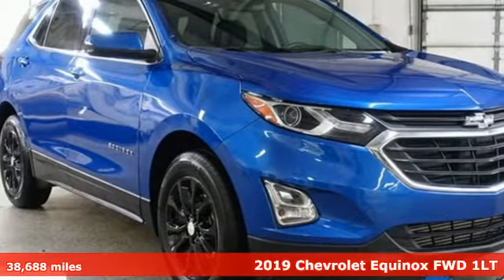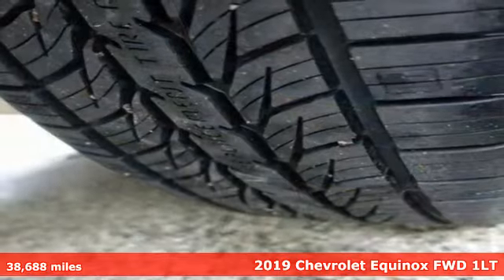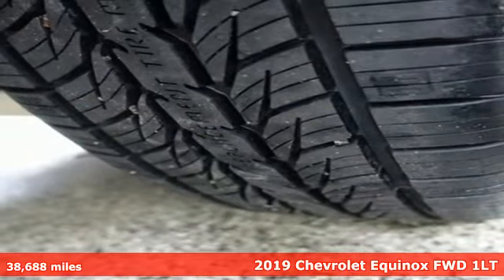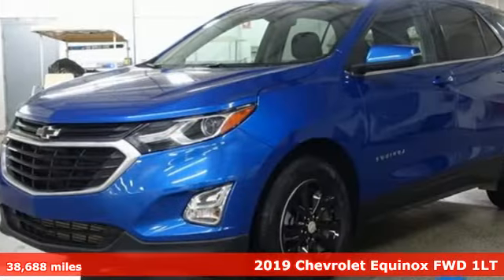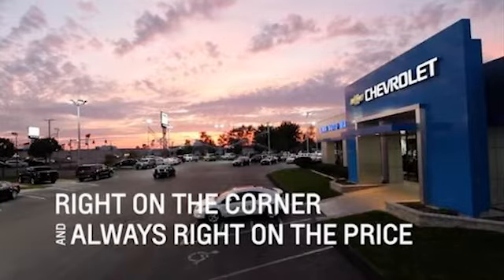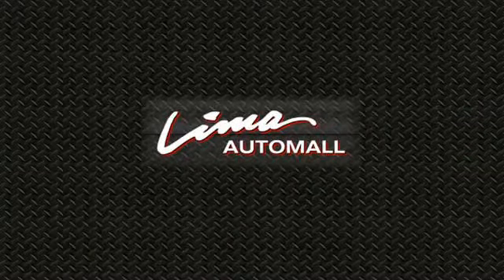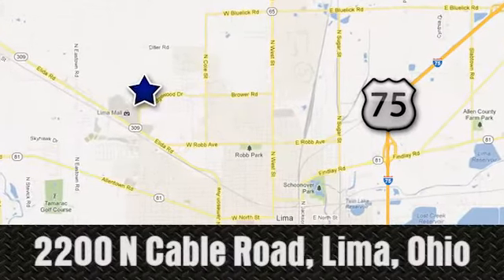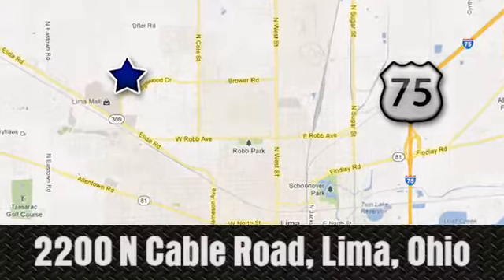Used 2019 Chevrolet Equinox Lima OH Dayton, OH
Year: 2019
Make: Chevrolet
Model: Equinox
Trim: LT
Engine: 1.5L DOHC
Transmission: 6-Speed Automatic Electronic with Overdrive
Color: Blue
Interior: Jet Black
Mileage: 38688
Stock #: 16354Z
VIN: 3GNAXKEV8KS616354
CARFAX One-Owner. Certified. Kinetic Blue Metallic 2019 Chevrolet Equinox LT FWD 6-Speed Automatic Electronic with Overdrive 1.5L DOHC Chevy MyLink Touch Screen Infotainment System, Remote Start, Power Liftgate, Heated Seats, Bluetooth, Backup Camera, Universal Home Remote.brbrOnly had 1 Owner! 26/32 City/Highway MPGbrbrChevrolet Certified Pre-Owned Details:brbr * 172 Point Inspectionbr * Vehicle Historybr * Powertrain Limited Warranty: 72 Month/100,000 Mile (whichever comes first) from original in-service datebr * Transferable Warrantybr * Limited Warranty: 12 Month/12,000 Mile (whichever comes first) from certified purchase datebr * Warranty Deductible: $0br * 24 months/24,000 miles (whichever comes first) CPO Scheduled Maintenance Plan and 3 days/150 miles (whichever comes first) Vehicle Exchange Programbr * Roadside AssistancebrbrAwards:br * JD Power Initial Quality Study * 2019 KBB.com 10 Best SUVs Under $30,000brFamily owned and operated since 1918 , Lima Cadillac is a quality oriented, full service automotive dealership that prides itself on creating a positive atmosphere for all of our customers and employees based on trust, respect, honesty, and integrity. If at any time you have a question, please do not hesitate to contact a Lima Cadillac professional online or give us a call at ! Please note the advertised price does not include sales tax, vehicle registration fees, other fees required by law, finance charges and any documentation charges. Dealership not responsible for equipment inaccuracies.

Address:
2200 N Cable Rd